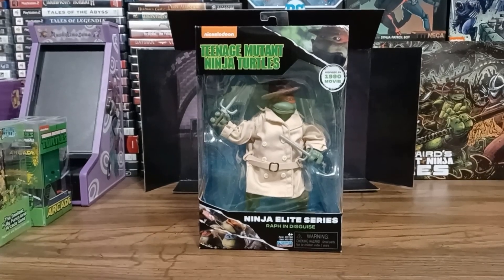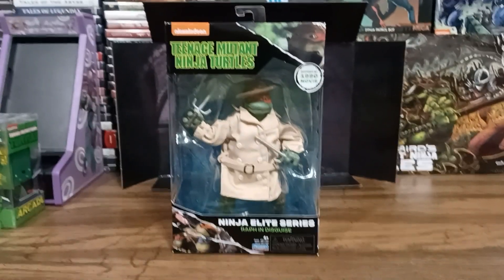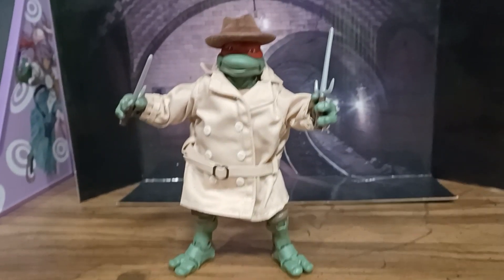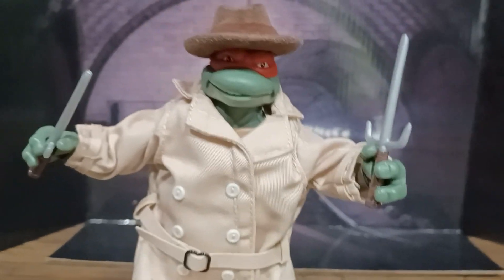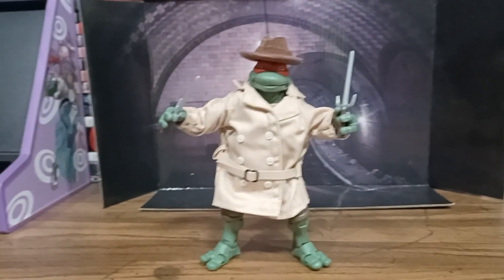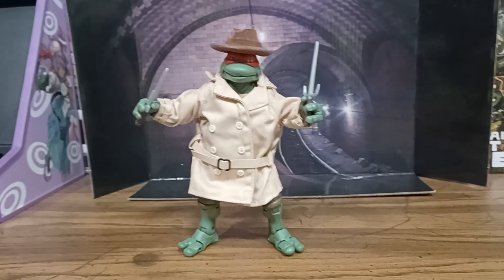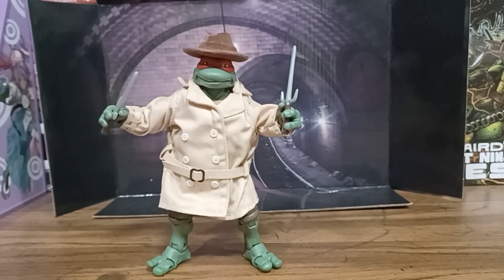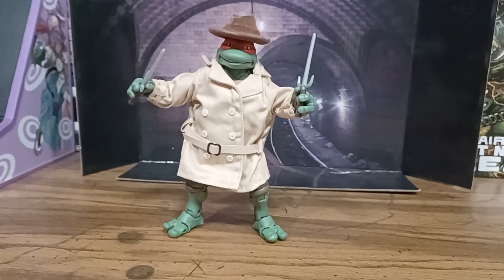Unboxing! TMNT: Elite Ninja Series - Part 2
I think this is my favorite of the 4 if only because of his face which just seems to lend to better posing for pics. Still, let's take a closer look!